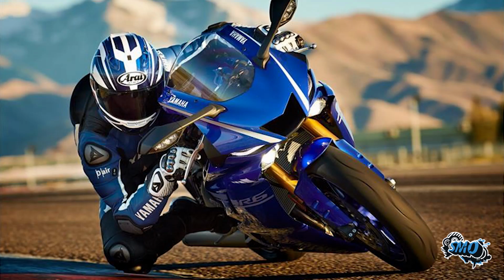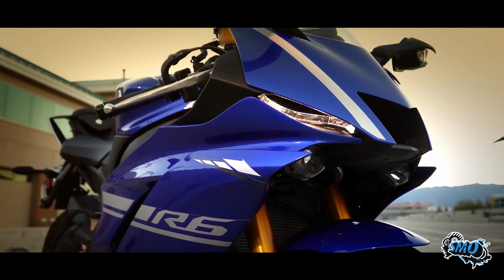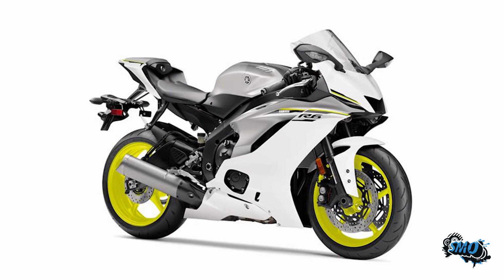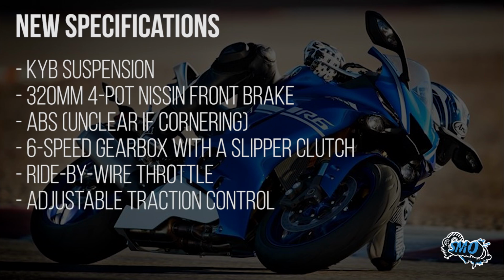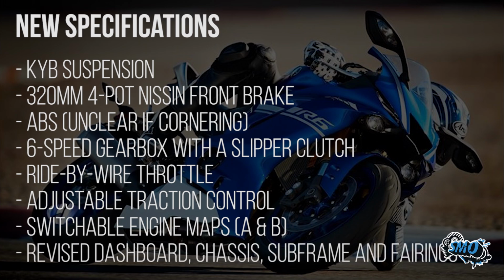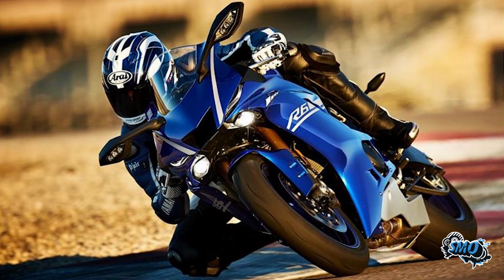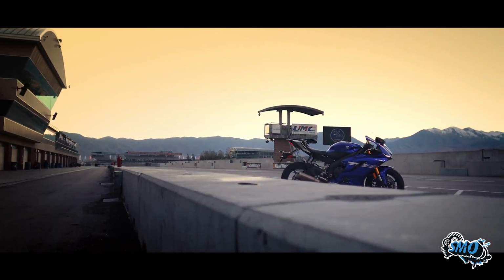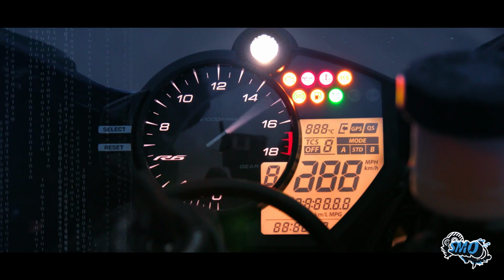NEW 2017 YAMAHA R6!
Finally, the long awaited new Yamaha R6 has landed! Styling like the R1, brakes and suspension like the R1, switchable maps, ABS and traction control like the R1. What's not to like?

Well, maybe the R3-esque tail-piece. But the rest looks awesome!

Markus Ryan, Ride_47, Harry, Dennis M, CarmelSack, Mattias N, Klaus, TBBSBailOut, Zoe B

Camera Gear;

GoPro Hero 4 Silver Edition
- Polar Pro Frame 2.0 Polariser
- XCSOURCE Skeleton Case
- Drift 3.5mm Mono Microphone
Drift HD Ghost
Nikon D5200 DSLR
- Neewer Pro Slidecam
- 2x Manfrotto Compact Tripods

Motorcycle Gear;

Shoei GT-Air
Shoei QWEST
Triumph Gloves
Spada Burnout Jacket
Spada Predator Jacket
Spada Knee Protectors
RST Tractech Evo One Piece Suit

My Bike;

2013 Triumph Street Triple R
- Evotech Tail Tidy
- SC Project Conic Exhaust
- Shorty Levers (Cheap Chinese)
- Frame Sliders (Custom eBay)
- Arrow Remap
- Bar-end Mirrors

Locations Featured;

South England
United Kingdom
Ryde
Newport
Sandown
Ventnor
Shanklin
Yarmouth
Freshwater
Cowes

I do not consent to any of my creative works (read as video clips) to be used in any compilations, commercial or otherwise without my express written consent. Use of copyright protected material without permission is illegal under copyright law.